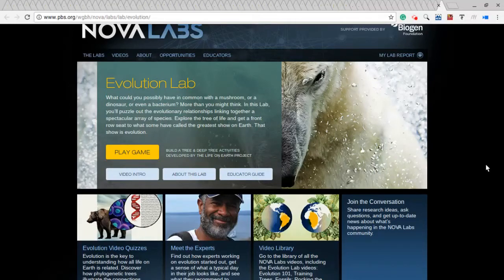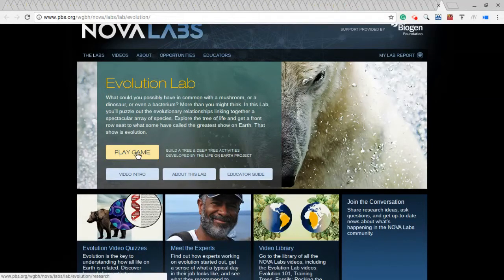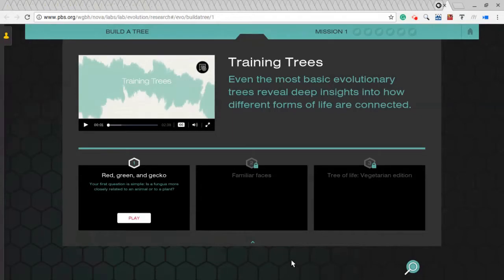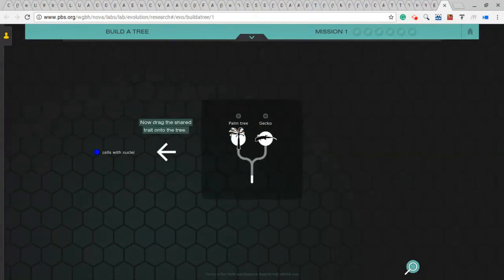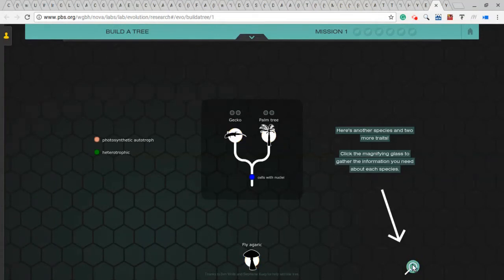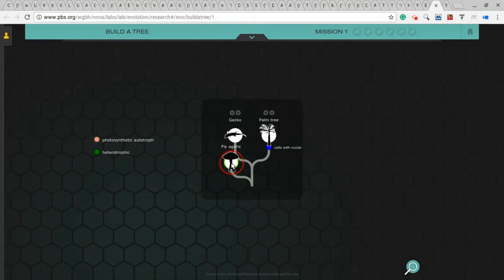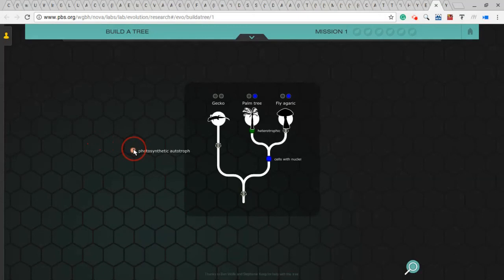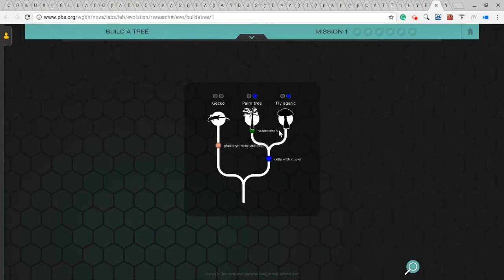Exploring Nova's Evolution Lab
😀 Thanks for coming to see my video. 😁 If this line is all you see of the video's description, click "SHOW MORE" to see the rest of it… assuming YouTube hasn't changed how that works since the time I wrote this, and assuming that's how it works on the device you're using to view this. :) If you don't see any comments, or if it says there are more than the number of them you see, you might want to select "SORT BY" and then "Newest first" so that they'll show up. If that doesn't do the trick, or if you have something to say, please add a comment of your own. 💬

The web page featured in this video can be found — Portions of the content of that website is shown here under fair use for the purpose of critical review, teaching, & research.

To learn MUCH MORE about the natural history of the evolution of life on Earth, check out Aron Ra's video series named "Systematic Classification of Life" which you can find — I highly recommend it.

My small YouTube channel tends not to get many comments, likes, or much of anything else, so please click the thumbs up button on any comments you like so that people who leave it sorted by "Top comment" will have something to see... and don't be afraid to give your own comment a thumbs up if you like it too. :)

☑ Again, thanks for coming to see this video. Check my uploaded videos for others you might enjoy.